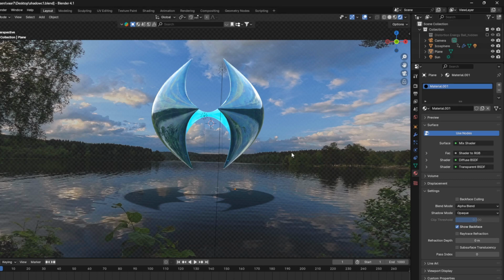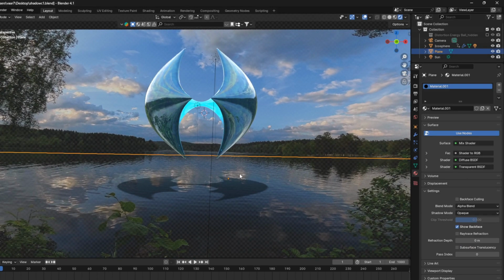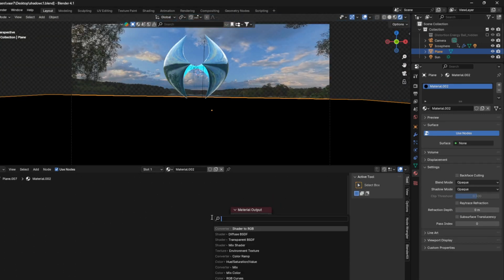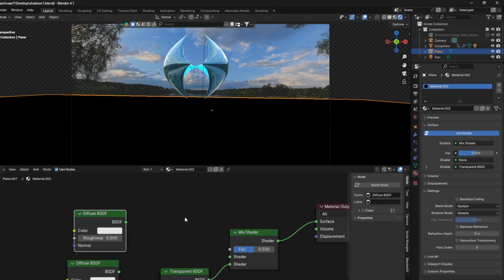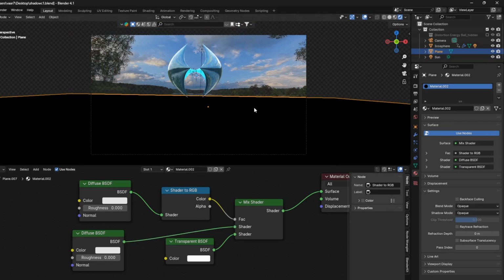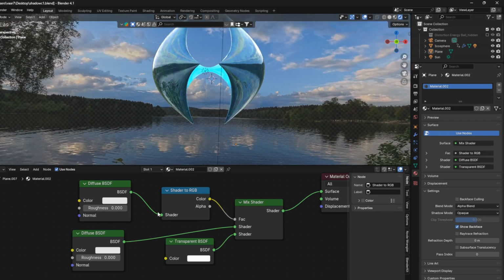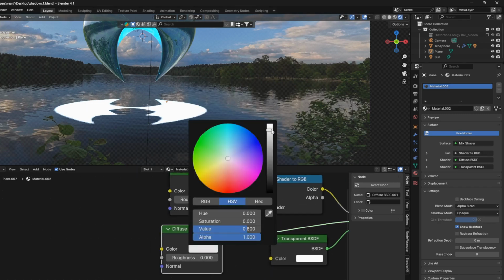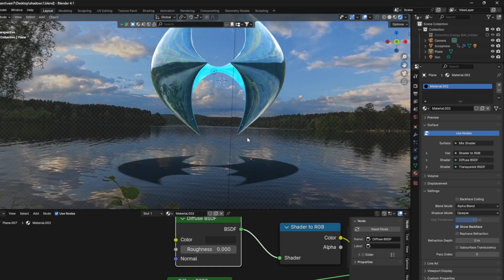SHADOW CATCHER/Blender 4.1 Tutorial EEVEE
How to make a shadow catcher in Eevee.